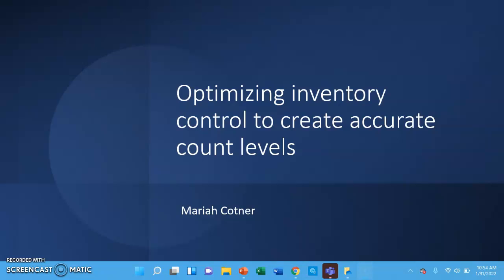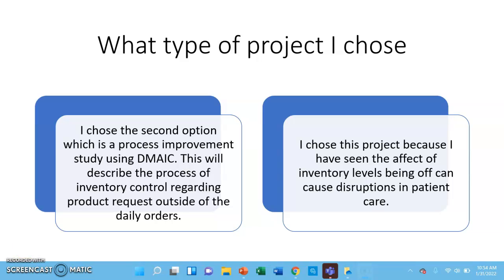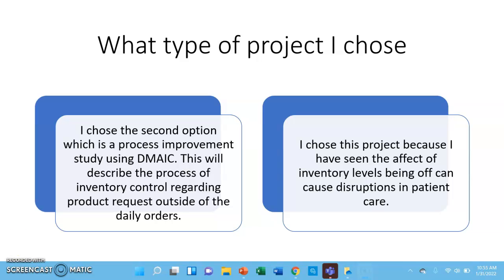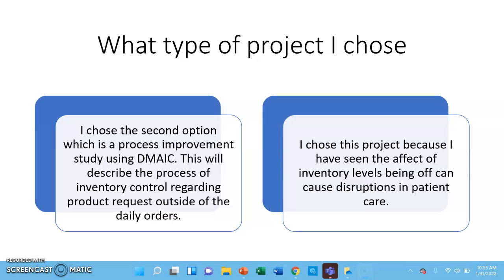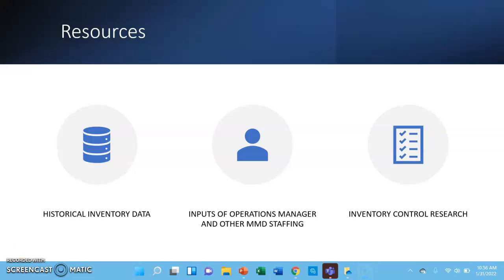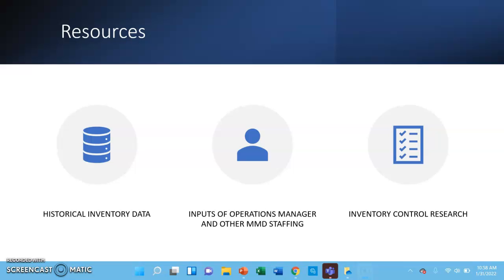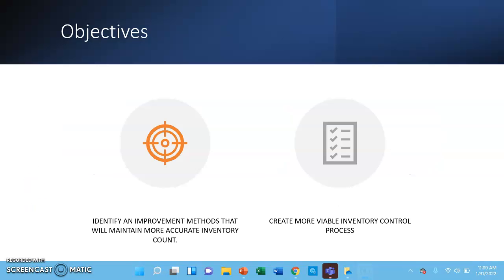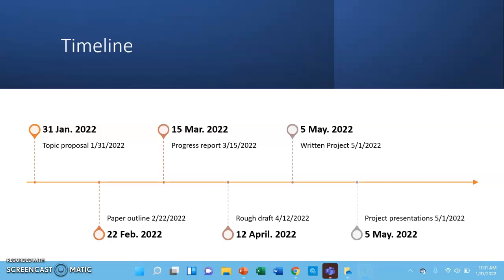MGMT 6800 Optimizing inventory control